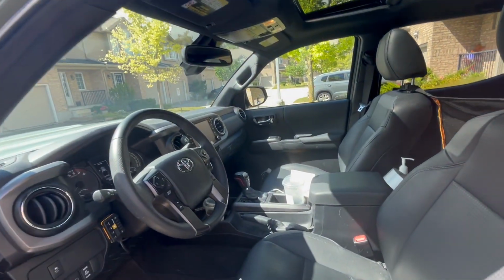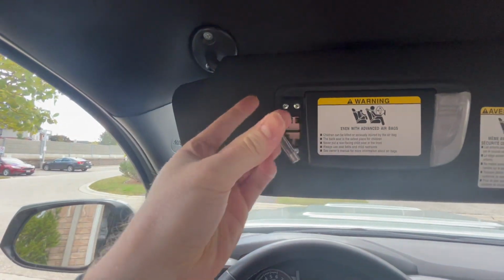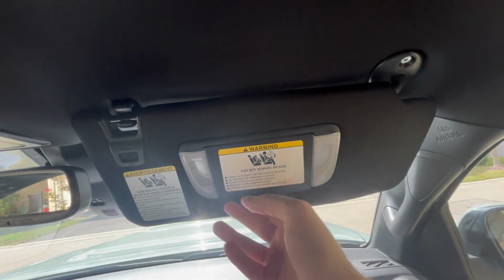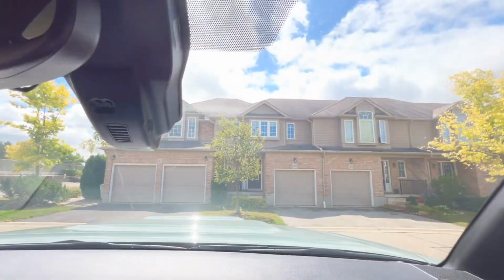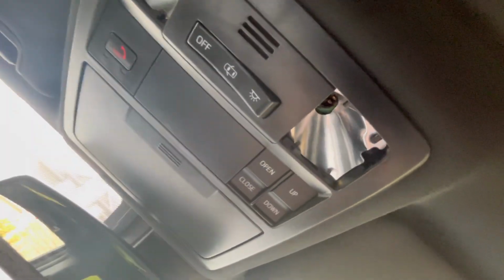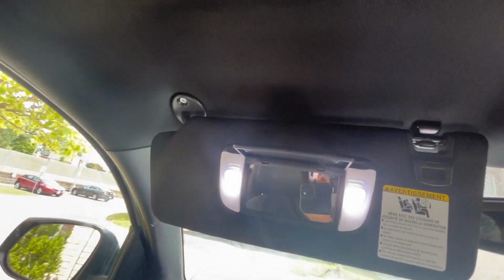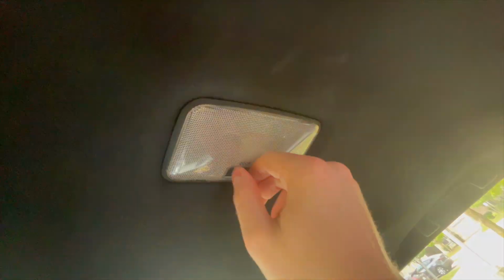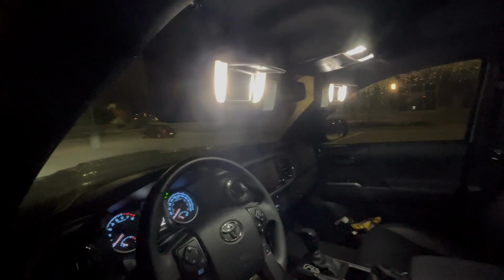Toyota Tacoma (2016-2023) Interior LED Light Install | Halogen Upgrade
In this video I replace the interior halogen lights on my 2023 Toyota Tacoma with LED lights.